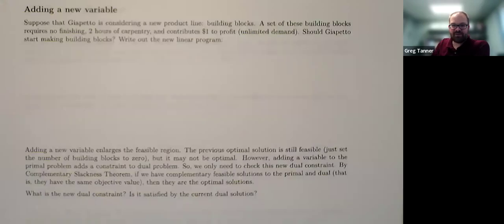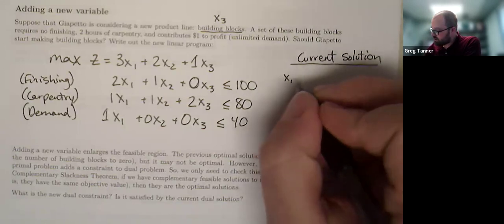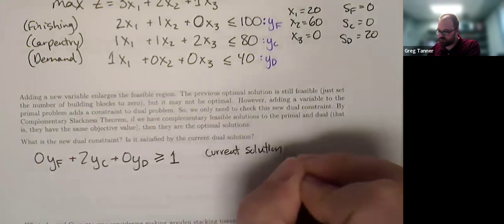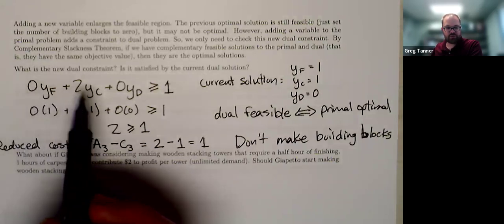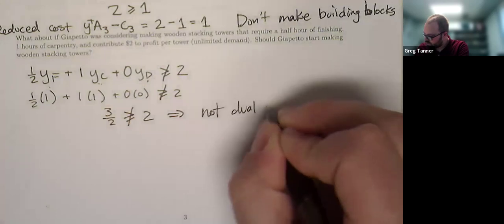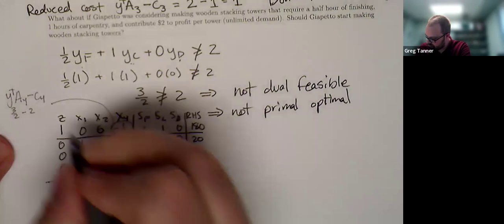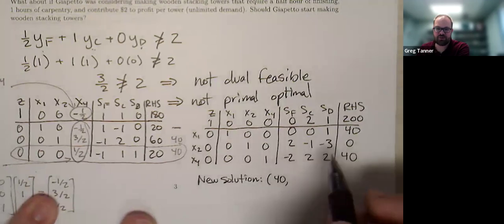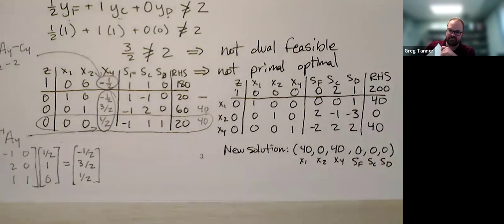Sensitivity Analysis - Adding a New Variable (Linear Programming)